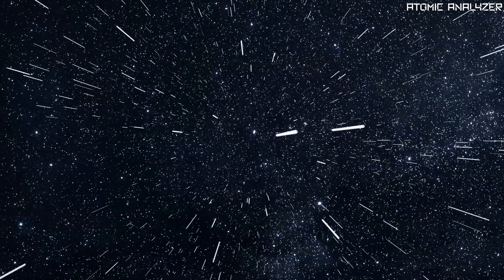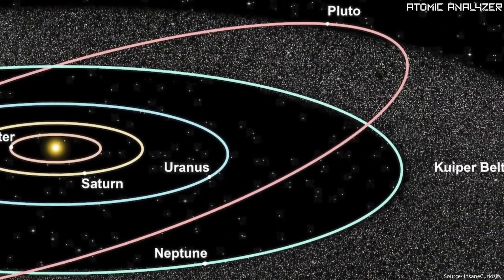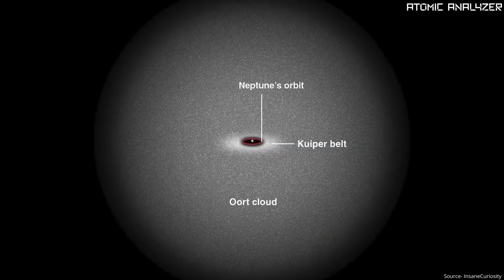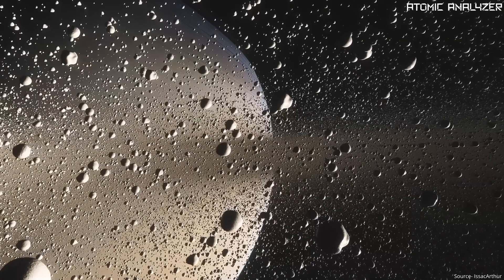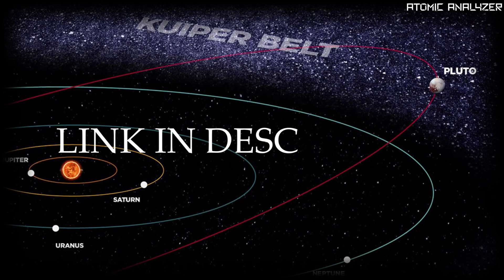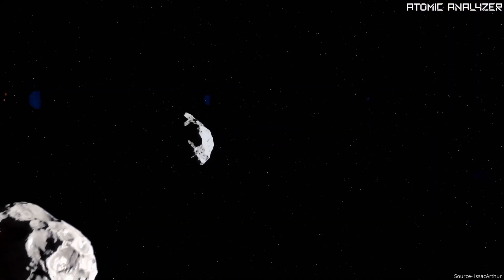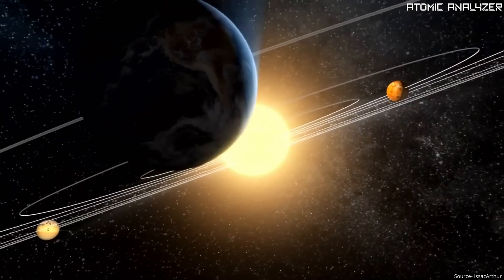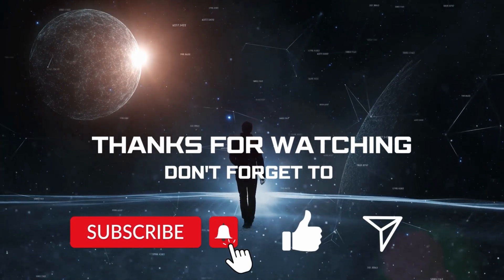Exploring the Kuiper Belt : The Icy Realm Beyond Neptune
Join us on a captivating journey through our solar system's hidden gem, the Kuiper Belt. In this video, we break down the complex science into simple terms to help you understand this cosmic wonder.

⏱️⏱️VIDEO CHAPTERS⏱️⏱️
0:00 Introduction
0:14 The Solar System House
0:34 Beyond Neptune, The Kuiper Belt
0:42 What's in the Kuiper Belt?
1:04 Pluto's Story
1:14 The Kuiper Belt as a Time Capsule
1:38 Exploration and Study
1:50 Conclusion